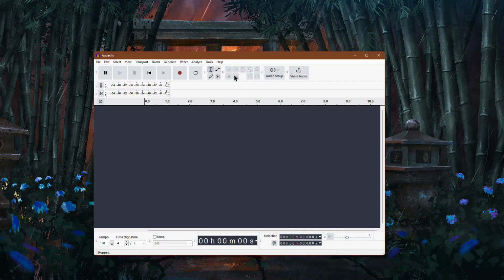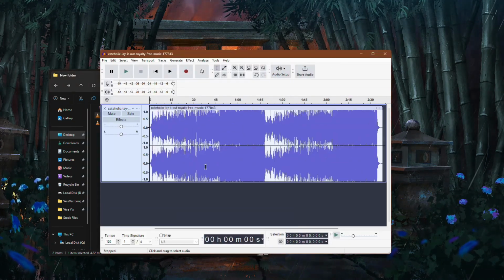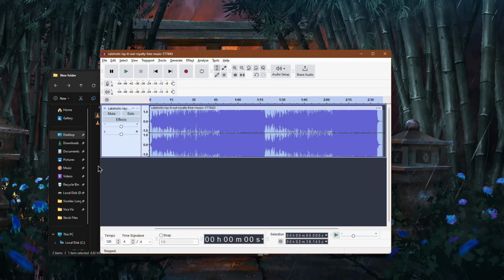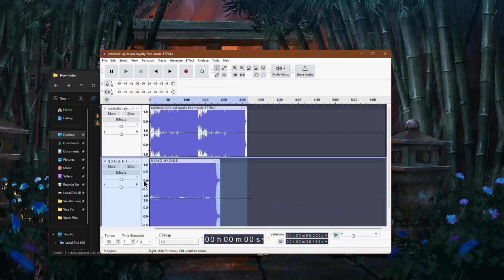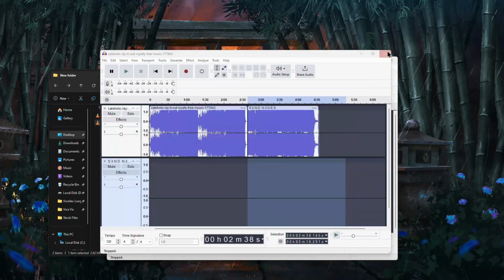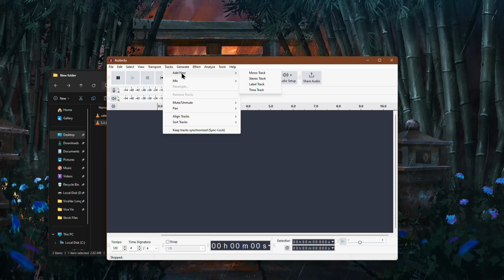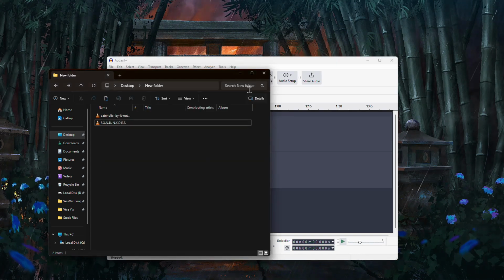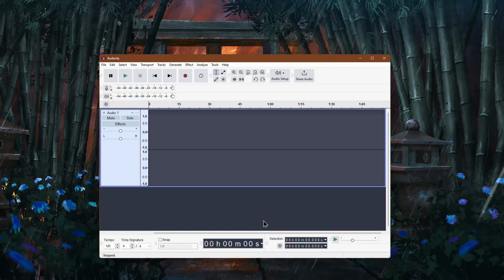Audacity: How to Add Another Track (Tutorial)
In this quick tutorial, I show you how to add another track in Audacity.